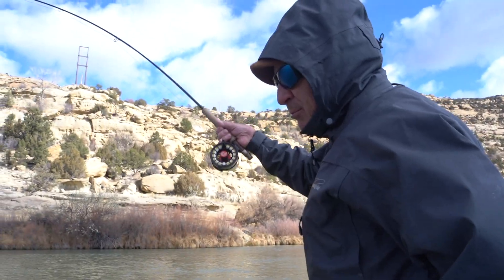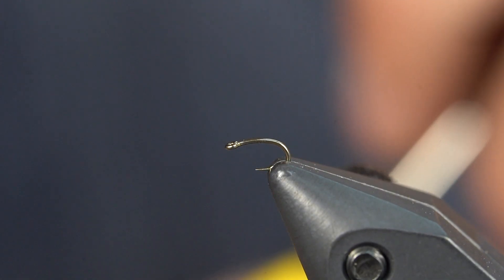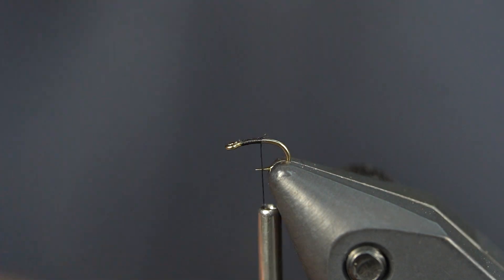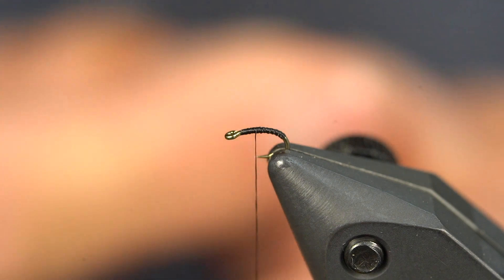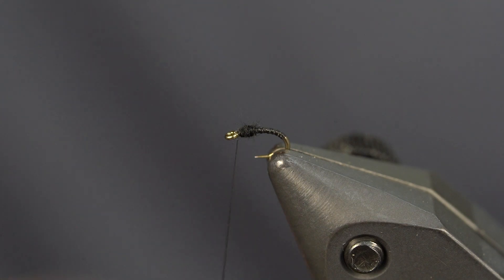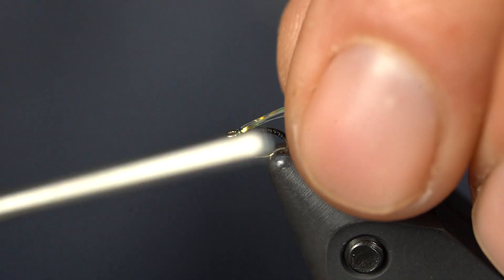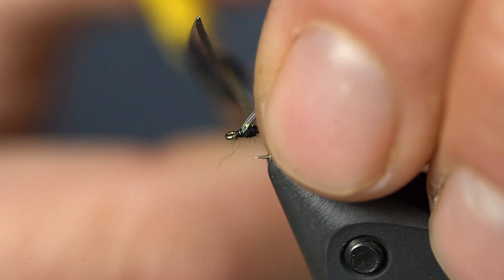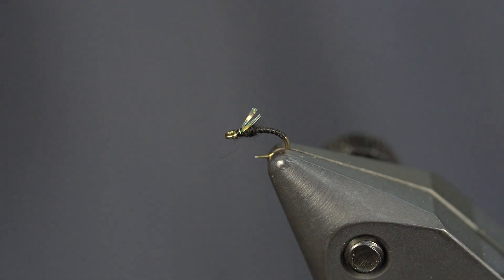Guide Flies: Krystal Flash Emerger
Hook: Lightening Strike SE7 # 24
Thread: Semperfli Nano Silk Black, 18/0
Abdomen: Semperfli Nano Silk Black, 18/0
Thorax: Black Superfine Dubbing
Wing: 4 Strands, Pearl Krystal Flash

The KF emerger is a a staple in my guide boxes on the San Juan and a tail water killer across the west. Quick and easy to tie, I know it will be come a favorite pattern for you wherever midges are about.